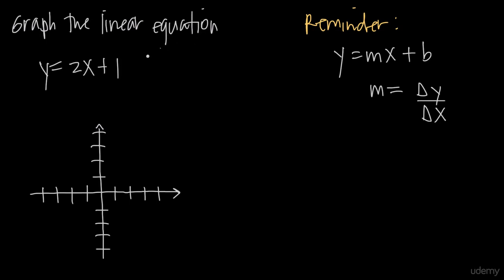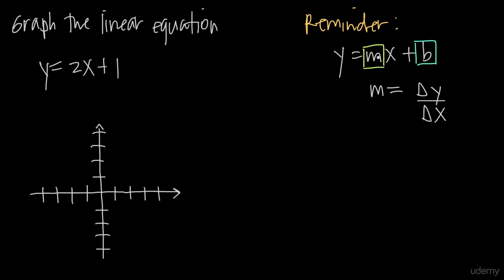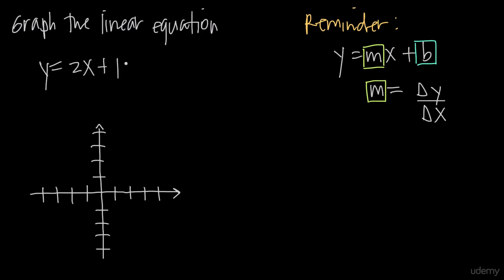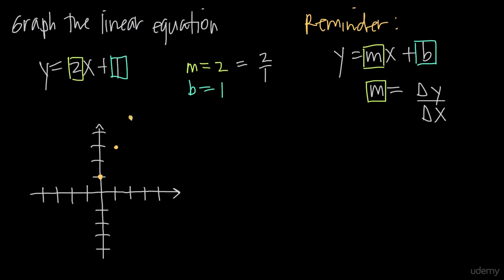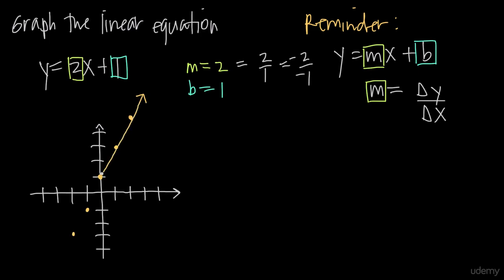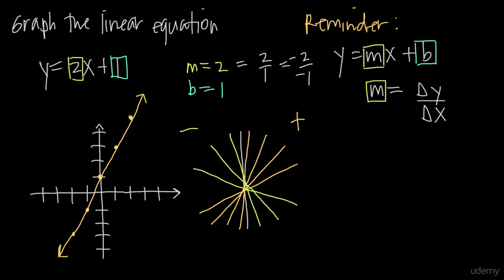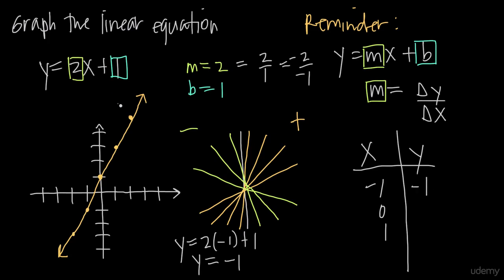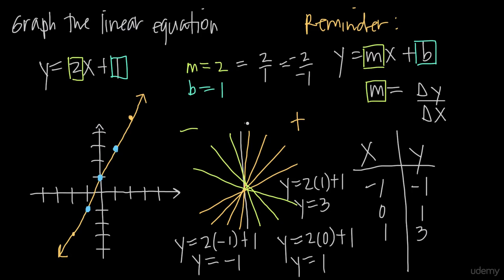16 Graphing linear equations